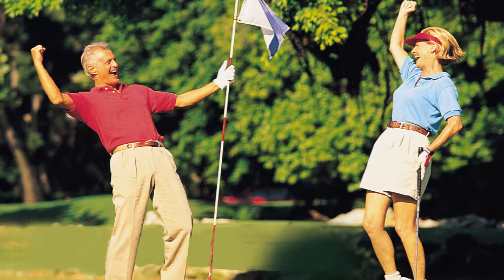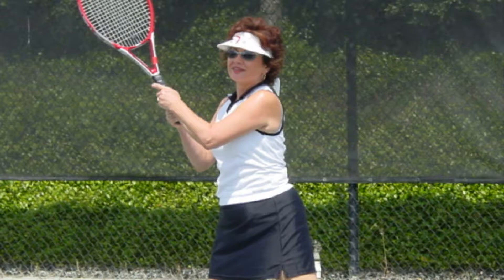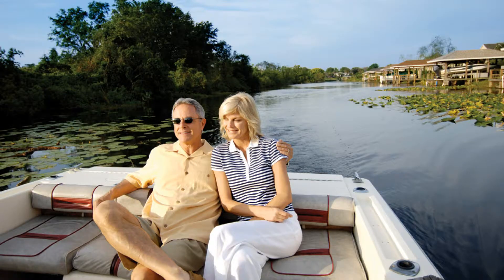Skip Winter | Harbor Hills Country Club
Don't spend another winter up north. Visit Harbor Hills Country Club today and select one of our Design Ready Homes and we will have you in your beautiful New Home before the snow starts. Spend this winter golfing, fishing, playing tennis or enjoying one of the 30 social groups here at Harbor Hills. Our Design Ready Homes will save you thousands of dollar and a lot of time. So, skip winter and enjoy your new life here at Harbor Hills Country Club.